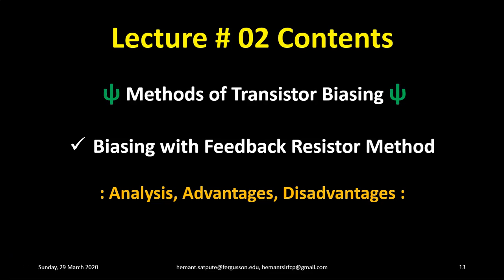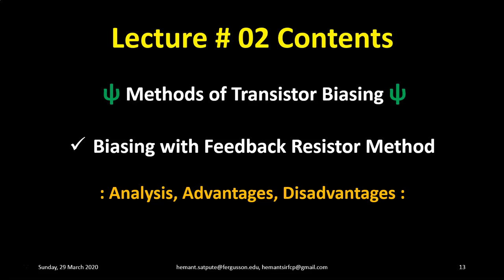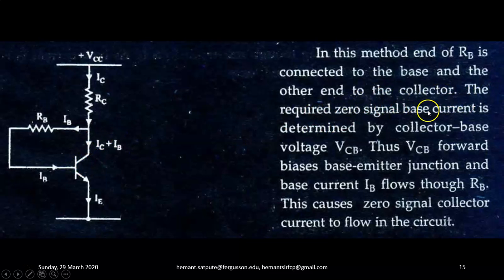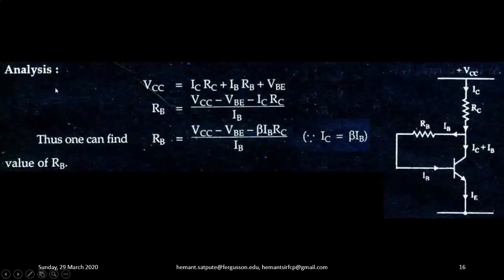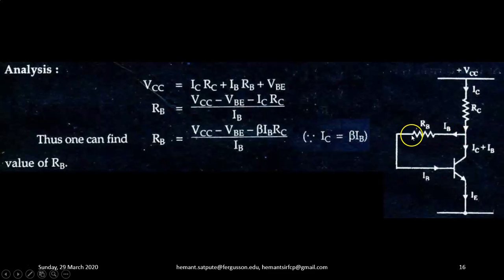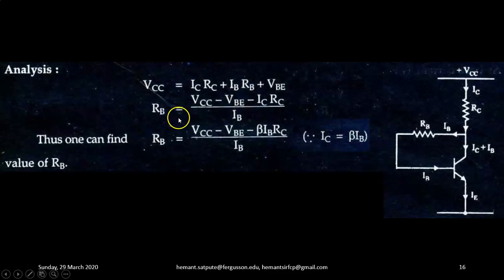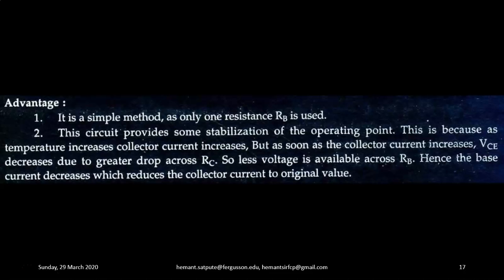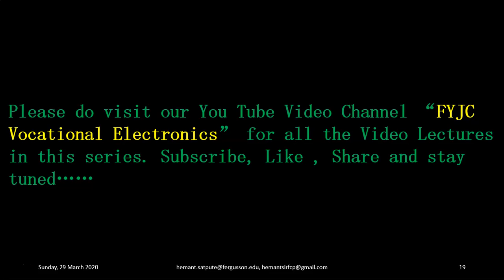FYJC Vocational Electronics Video Lecture Series :FYJC_C2_MethodsofBiasing_02